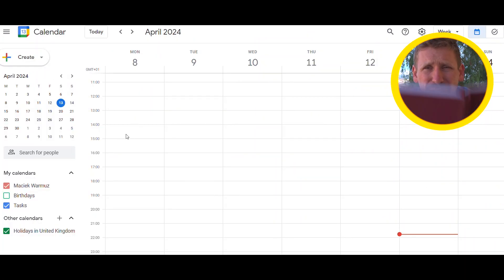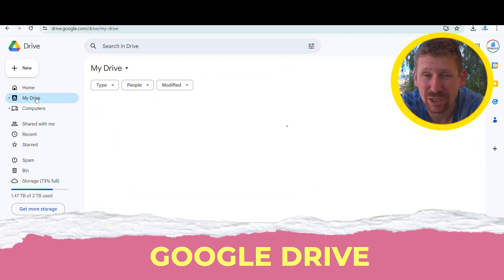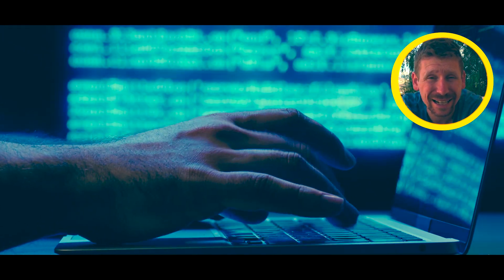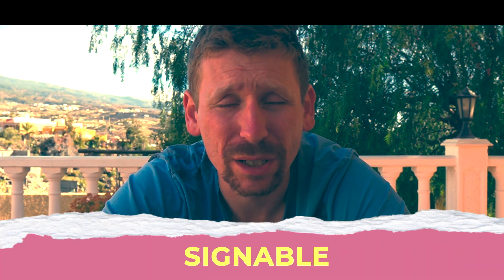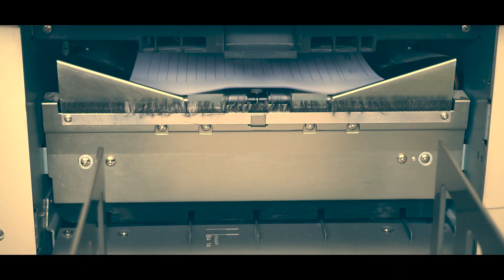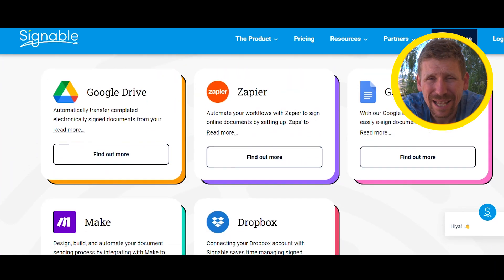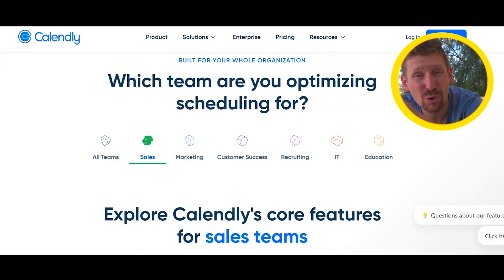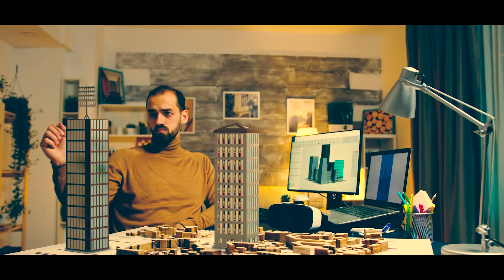7 Softwares you must use in business ( or FAIL!!! )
In this episode, Vincent Hovorka talks about how you can use 7 Simple Softwares, he is using to manage his business and make more money! LISTEN FREE AUDIOBOOK with the top 20 tools Vincent is using to progress ✅

FREE ON-DEMAND WEBINAR 🎯 Learn these 3 Strategies and ask questions directly Vincent or one of his coaches!

Our mission here at Vincent Hovorka is to help 1000 people who hate their job to get out of this rat race and create business and live the life on their terms.

⚡️COURSES/ COACHING / MASTERMINDS: Learn about our online courses and in-person events by talking with Vincent or one of his coaches. Grab a spot on our calendar for a 30 min discovery call